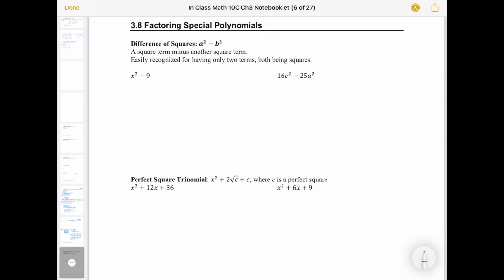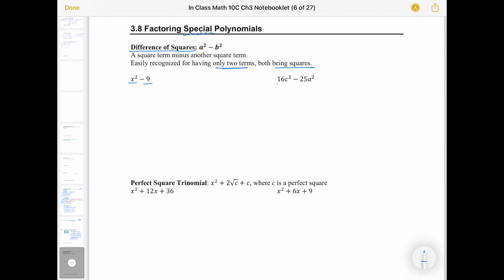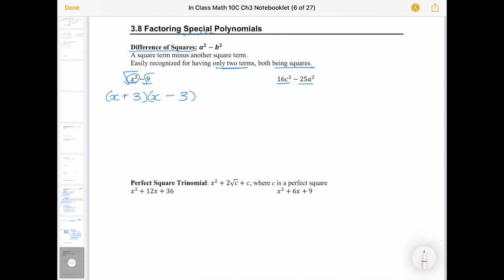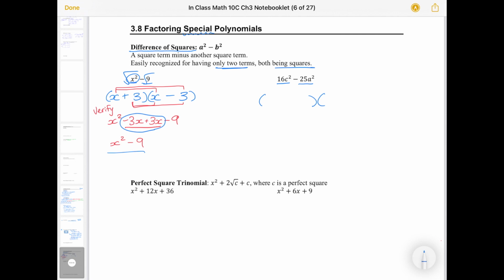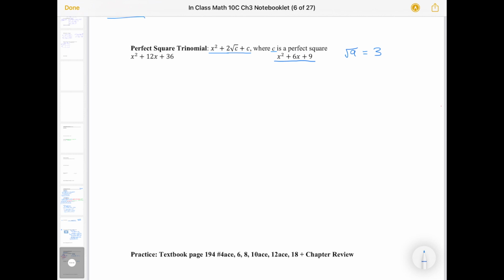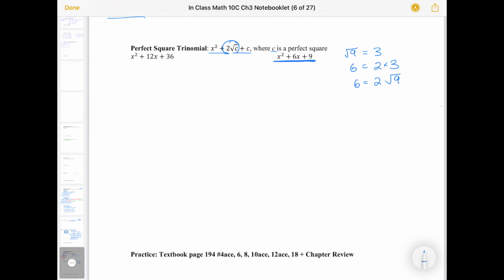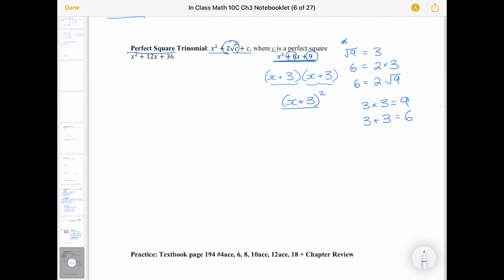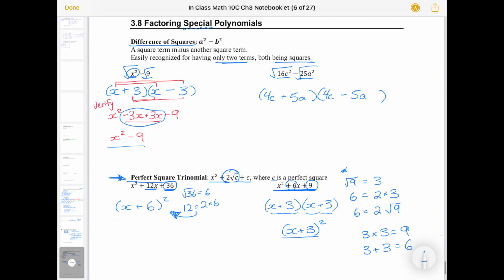M10C 8. Factoring Special Polynomials